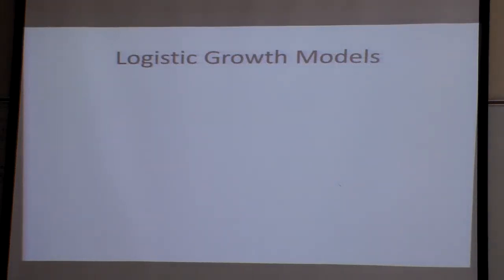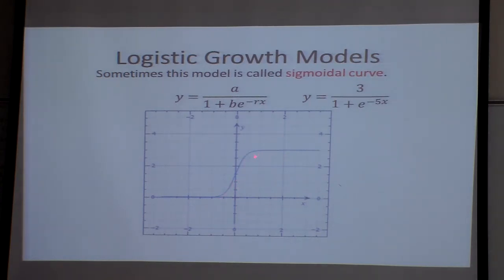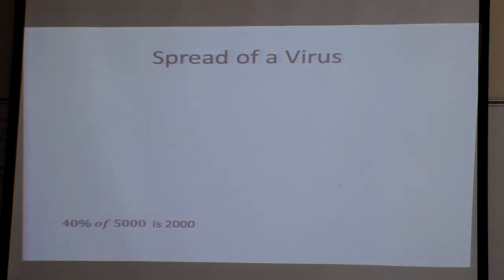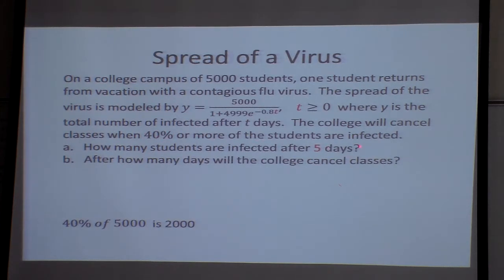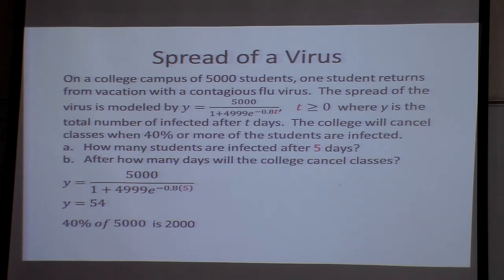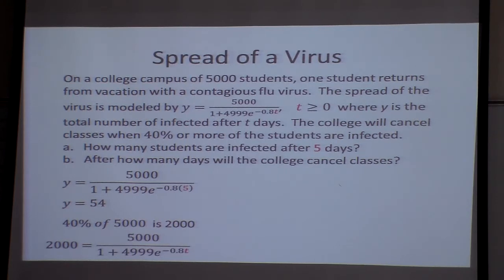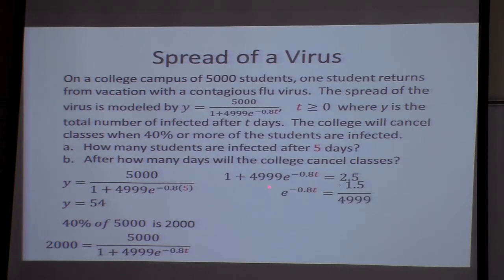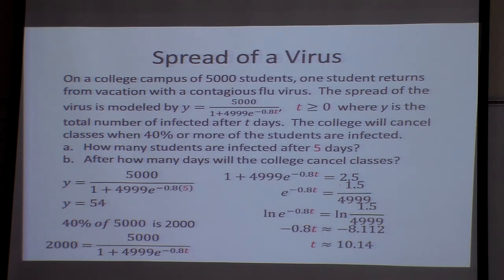Logistic Model Spread of a virus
This is a model explaining the growth of a virus in a population. (How the zombies will take over)